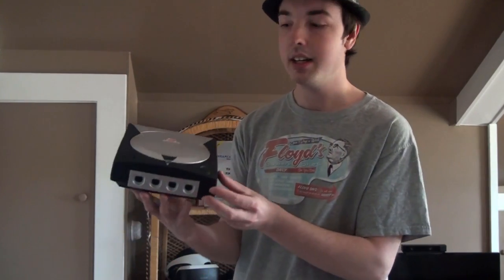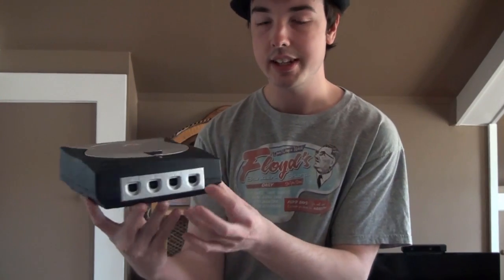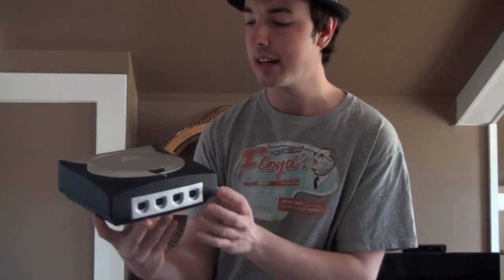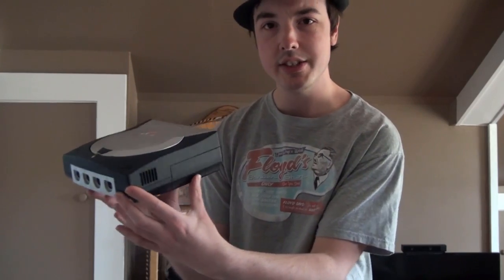Dreamcast IDE Hard Drive Mod Overview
An overview of the Dreamcast IDE hard drive mod.